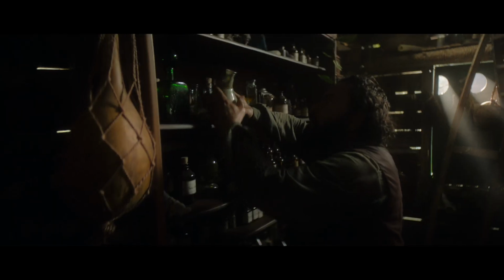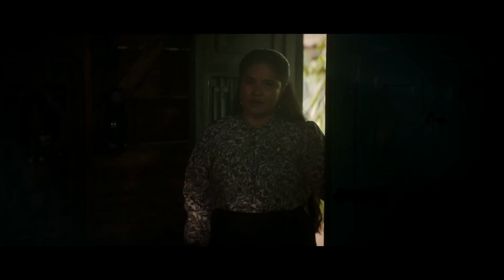The Cinematography of "One Hundred Years of Solitude"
In this exclusive panel discussion for "Sight, Sound & Story" with the brilliant cinematographers behind Netflix’s "One Hundred Years of Solitude" adaptation! Join Paulo Pérez (The Head of Joaquín Murrieta, Frontera Verde) and María Sarasvati Herrera (Women in Blue, Summer White), as they share the artistry and imagination that brought Gabriel García Márquez’s iconic novel to life on screen.

Guided by expert moderator Josh Apter, Paulo and María dive into their creative process, unpacking key scenes and revealing the techniques they used to capture the magical realism of Márquez’s world. Don’t miss this behind-the-scenes journey into the visual storytelling that makes this adaptation so extraordinary.

Moderator: Josh Apter (Owner of Manhattan Edit Workshop)

Panelists: Cinematographers María Sarasvati Herrera ("Women in Blue," "Summer White") and Paulo Pérez ("The Head of Joaquín Murrieta," "Frontera Verde")